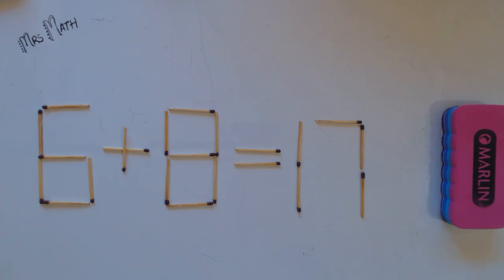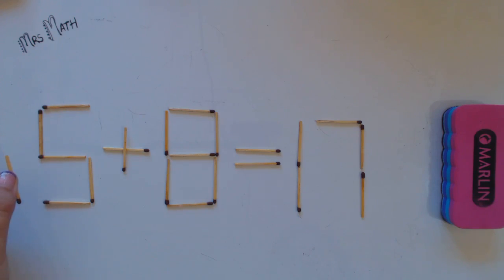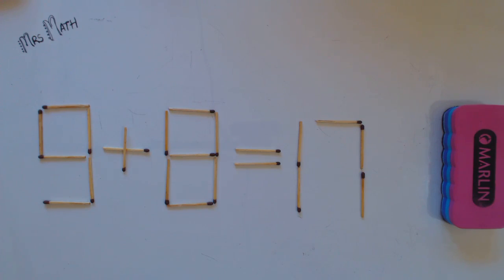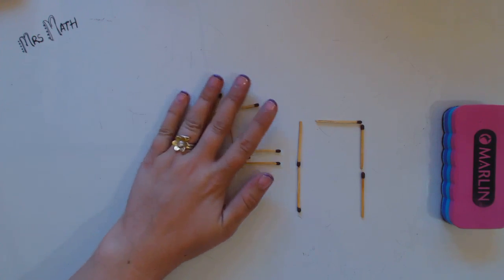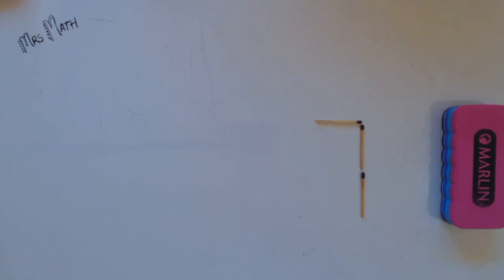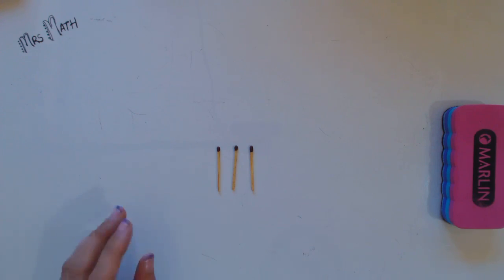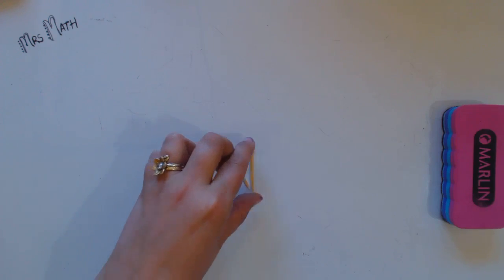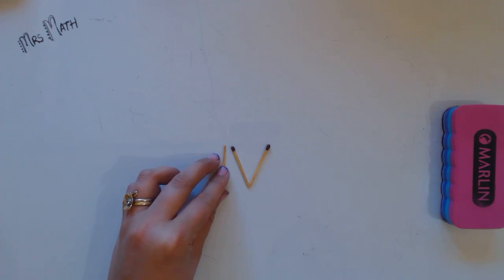Brainteaser Thursday - Episode 3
Move one match to make the equation true and how do you make four with only three matches?
Join me for a fast brain teaser every Thursday.
All ages welcome :-)